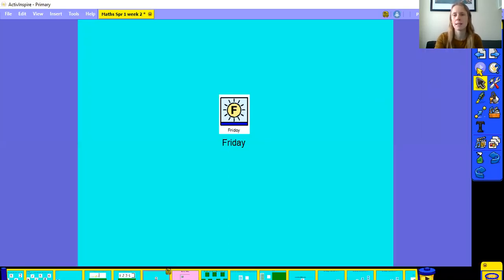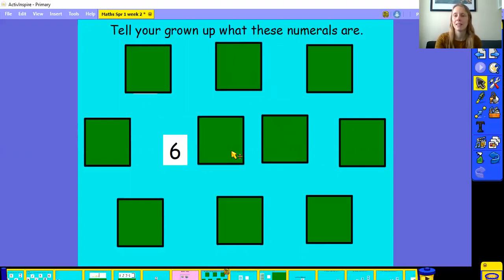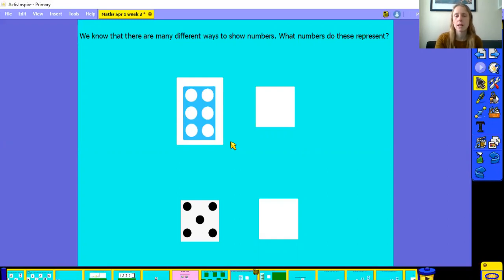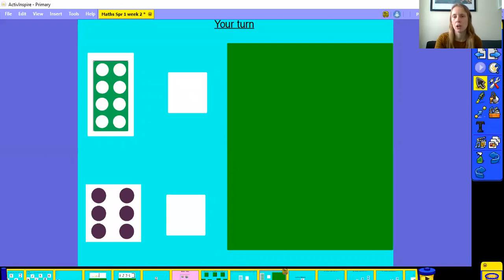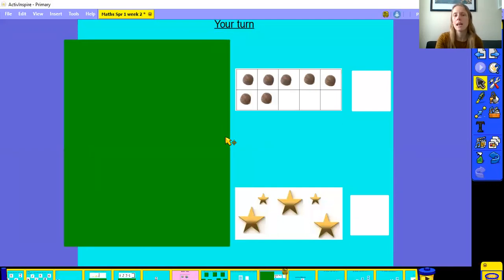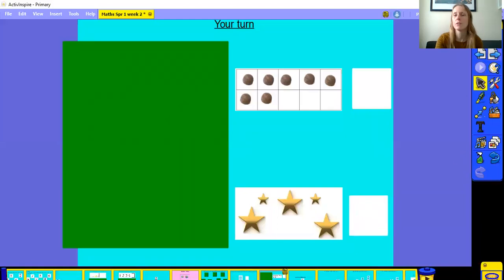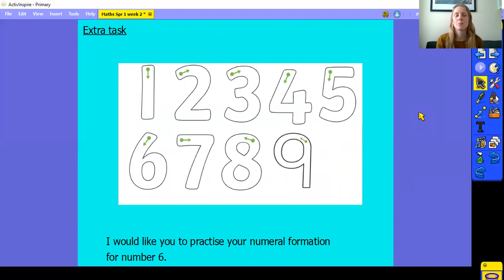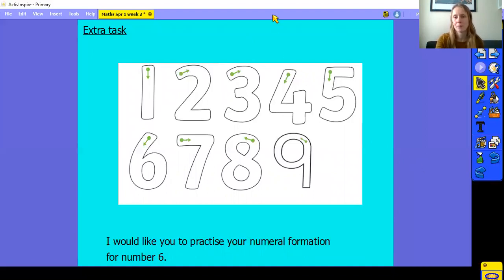15 1 21 F2 Maths